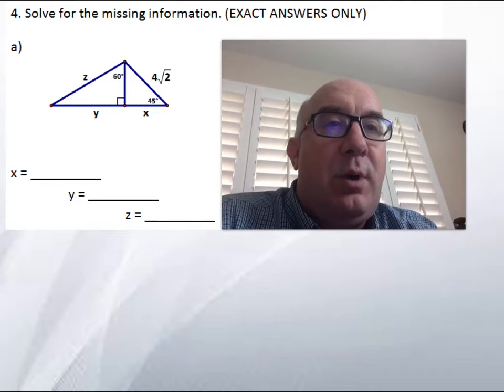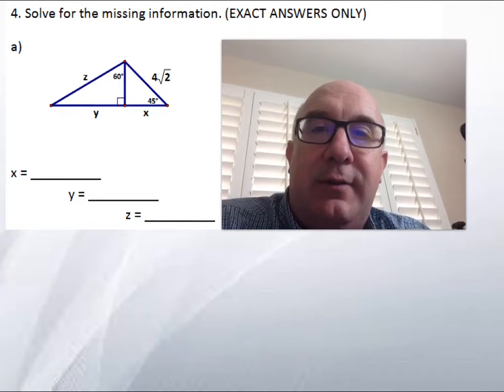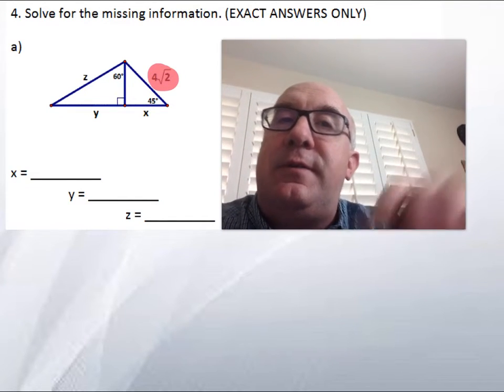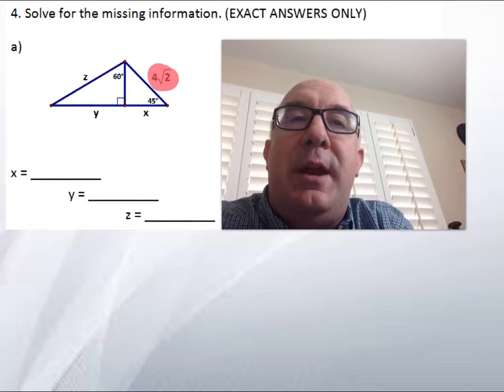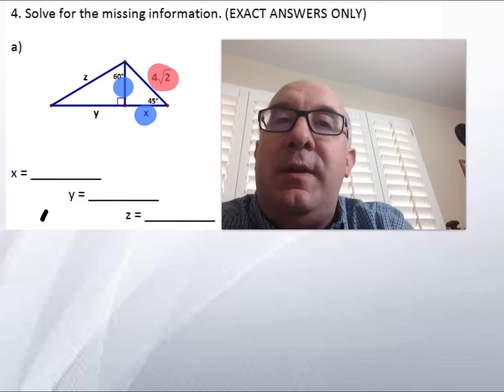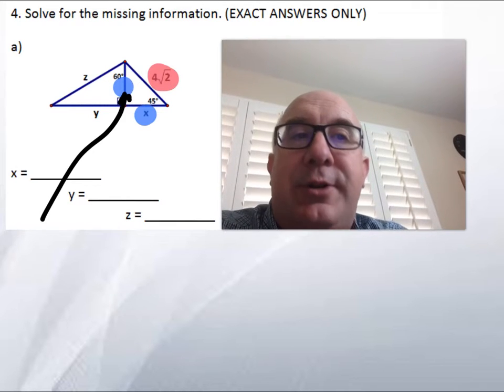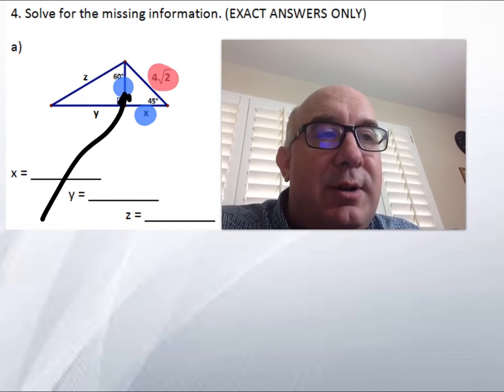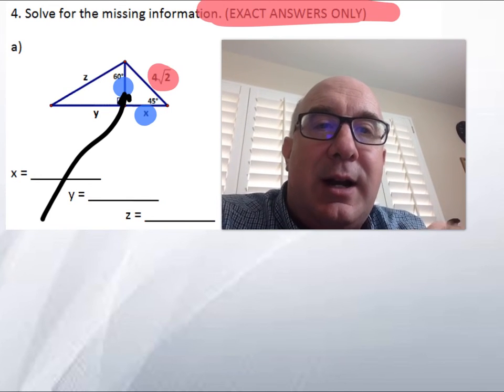G-SRT.B.5 Worksheet #2 - Hint #4